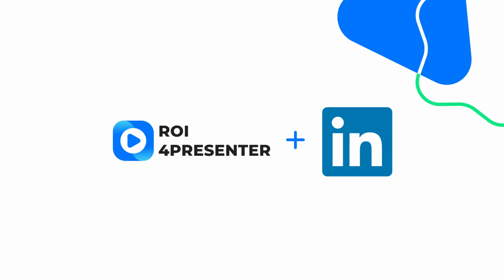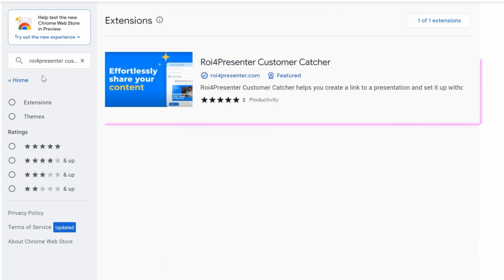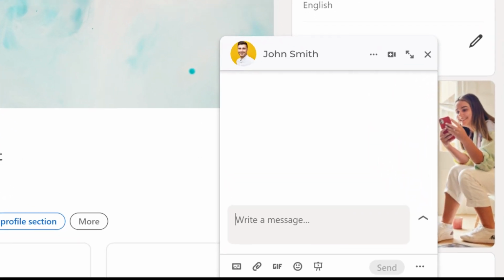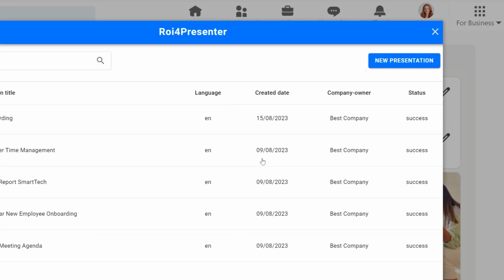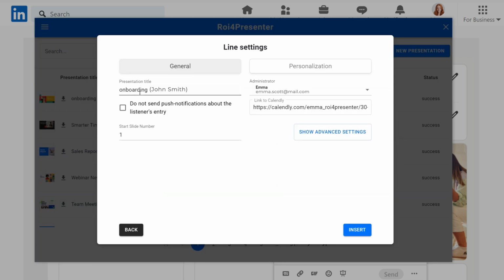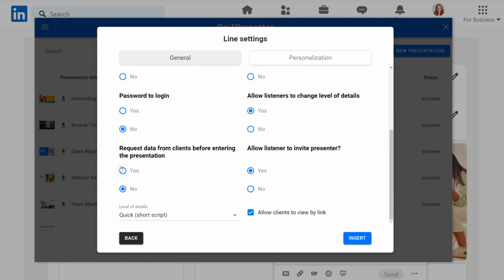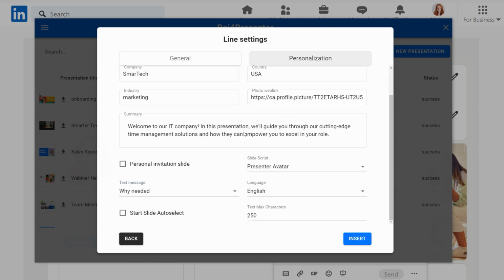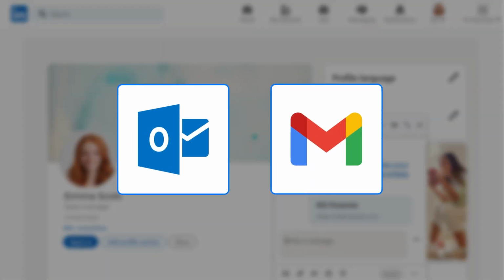ROI4Presenter | LinkedIn integration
Boost your outreach and communications efforts on LinkedIn with ROI4Presenter

Step-by-step guide

1. Install the free ROI4Presenter Customer Catcher extension in your Google Chrome web browser. You can download the extension from the Chrome App Store.
Integration with LinkedIn will be set up automatically after installing the plugin, and if the extension is installed correctly, you will see a presentation symbol next to the emoji icon in the LinkedIn messaging interface.
2. Click on the presentation icon. Now you have access to your content in ROI4Presenter and can upload presentations and create links for them directly from your LinkedIn account.
3. Click on the arrow icon near the presentation name. The general link settings window opens. In the link title you will see the presentation title and listener's name whom it was assigned. You could also choose admin (presenter), set the slide to start, add calendar link, choose the admin for the presentation, and turn on/off notifications.
4. By clicking on Show Advanced Settings you can also set up the level of detailsation, options available to listeners, a lead form, and more.
5. The Personalization tab will automatically insert the contact’s name and profile picture to be added to their personalized link.
6. All information about the actions of listeners who click on your links will be available in built-in analytics and email reports. And you will be notified as usual when the listener clicks on the link, and you will get a report after the session.

In addition to LinkedIn, Chrome Extension allows you to integrate ROI4Presenter with Google Gmail and MS Outlook.